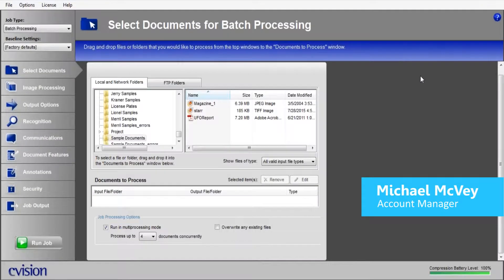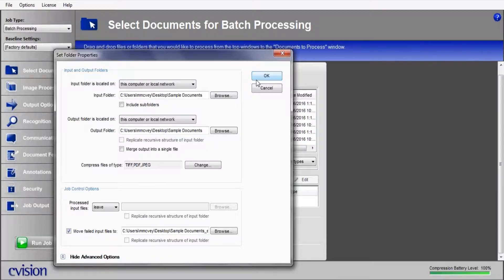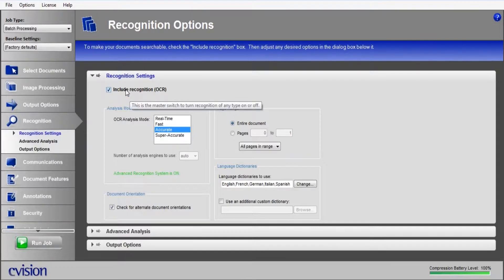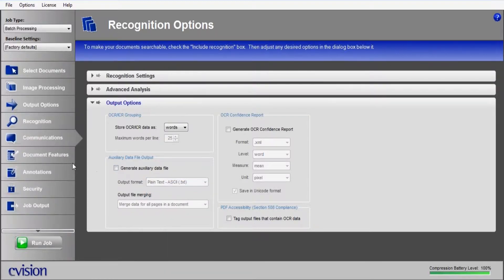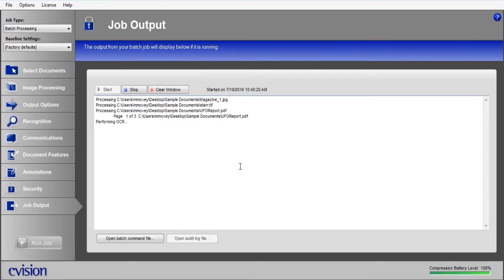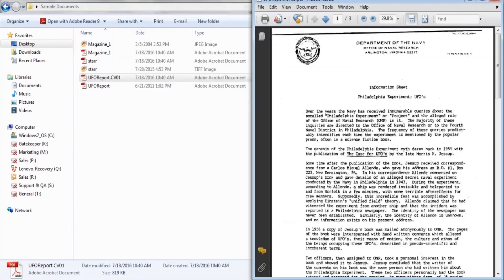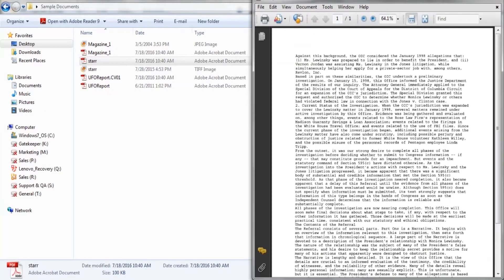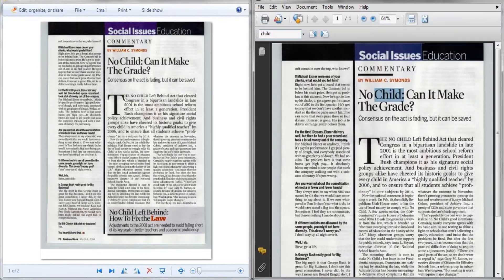Maestro Server OCR Demo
Maestro Server OCR is a server-based PDF and OCR solution engineered and designed to handle corporate volume scanning and OCR needs such as accurately converting scanned documents into searchable PDF files.